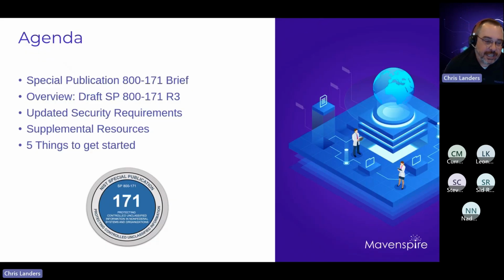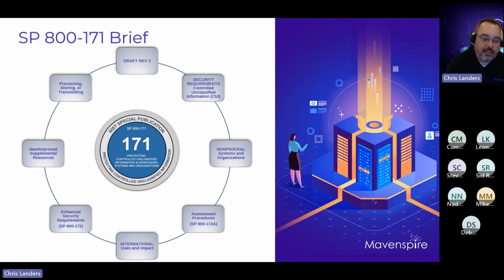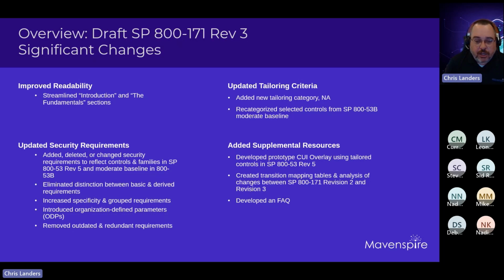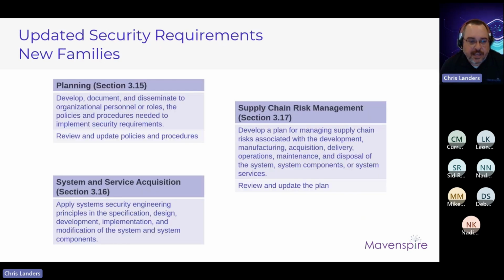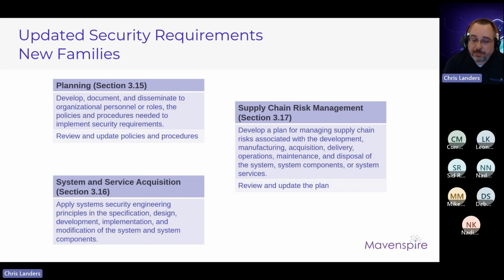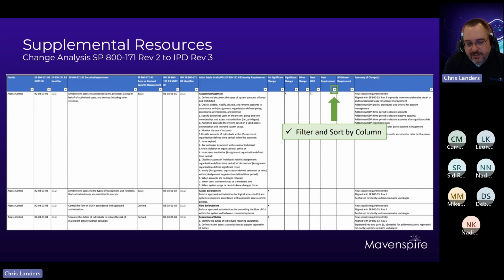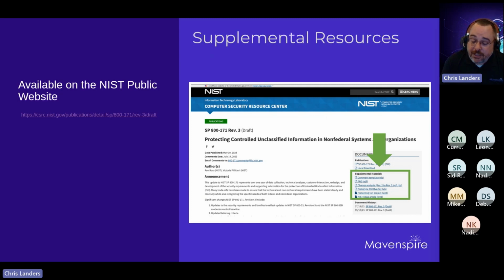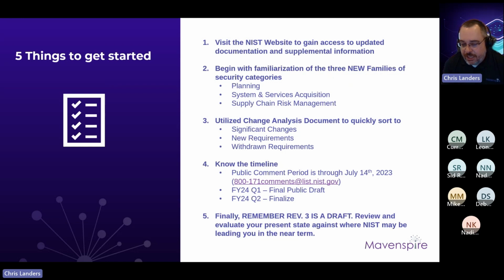What Changed with NIST